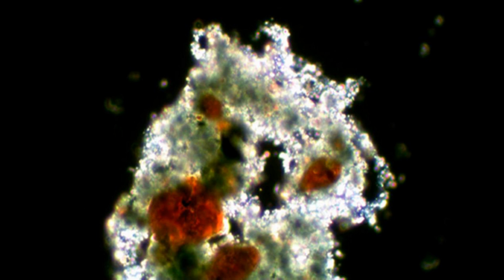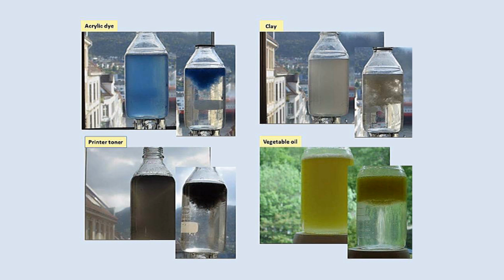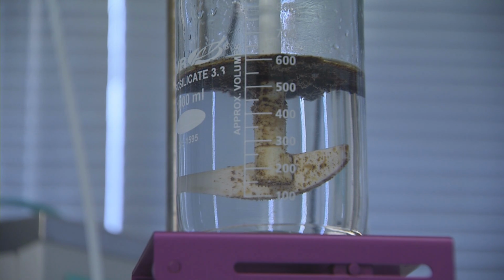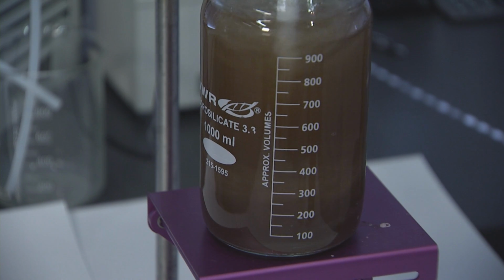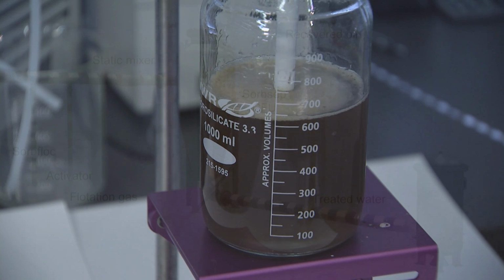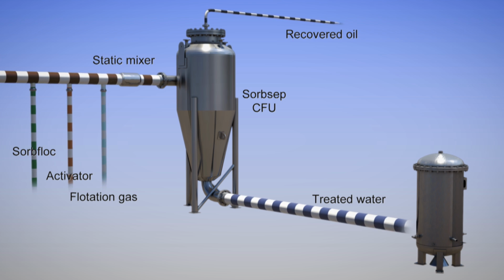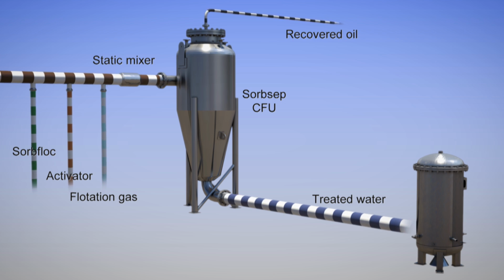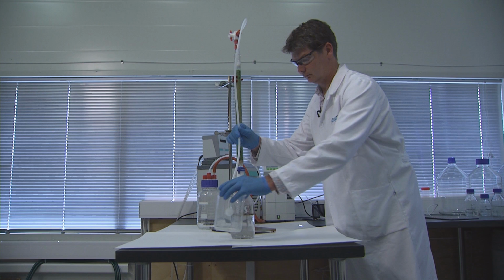SORBWATER Introduction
Introduction to Sorbwater Technology AS : Selected Products and Technology.